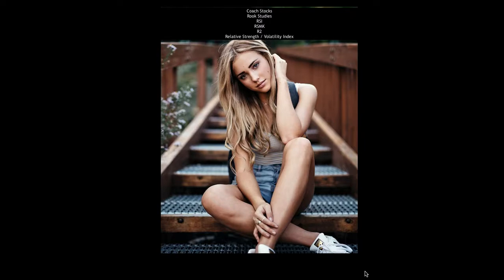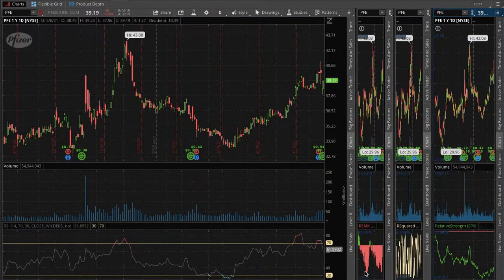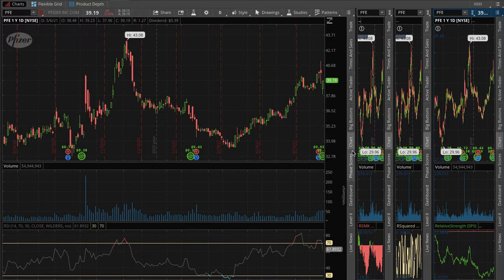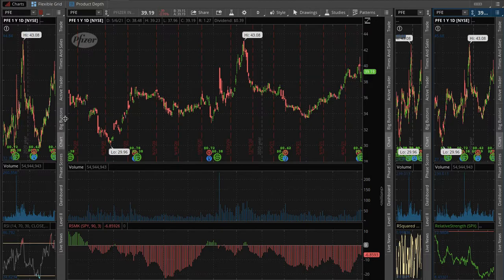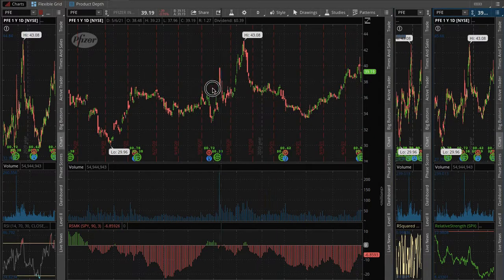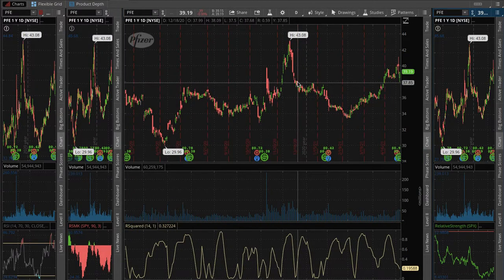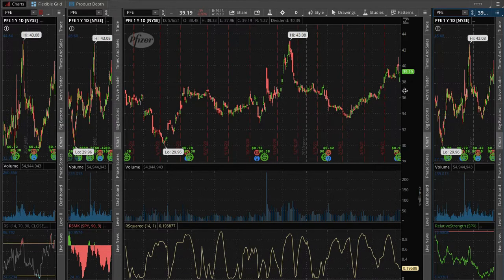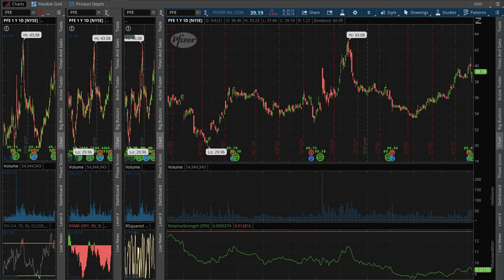Coach Stocks, RSI RSMK R2 Relative Strength / Volatility Index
Coach Stocks,
RSI,
RSMK,
R2,
Relative Strength, / , Volatility Index,